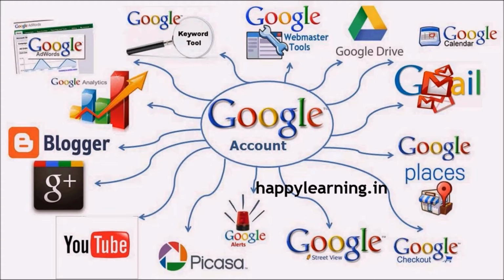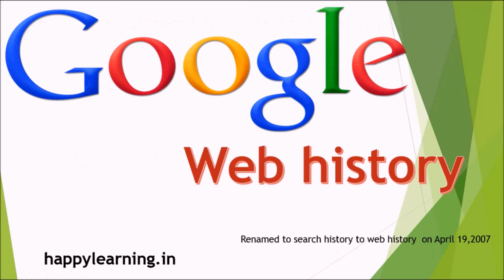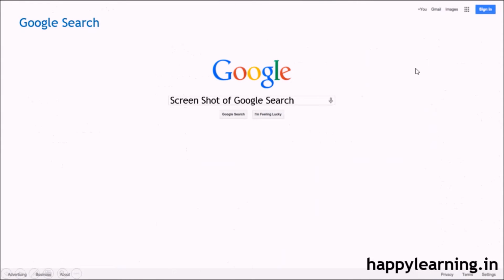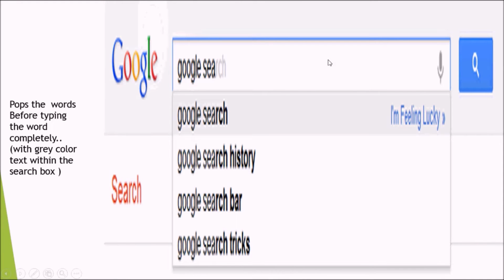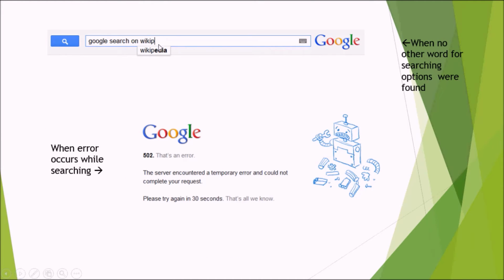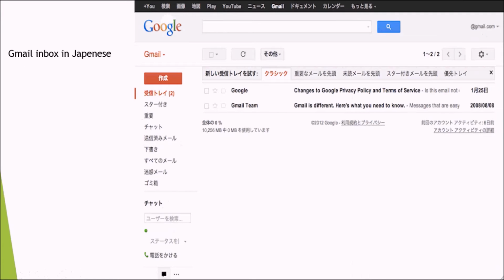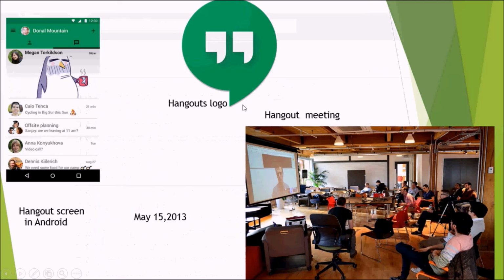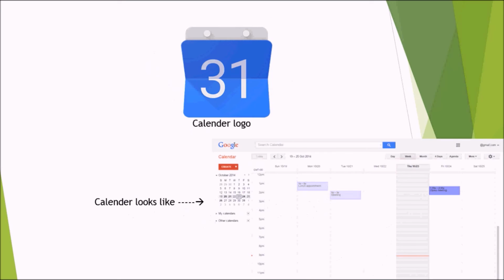Let's Get closer to Google account and its Applications--happylearning.in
Hello friends in  this tutorial   i had explained about Google account (gmail) and its applications .I had given a brief description of  few Google applications and i had dropped some interesting facts in the  tutorial and few addresses which  may help you may be ,and am going to list them here for the Quick access .
For web history on Google